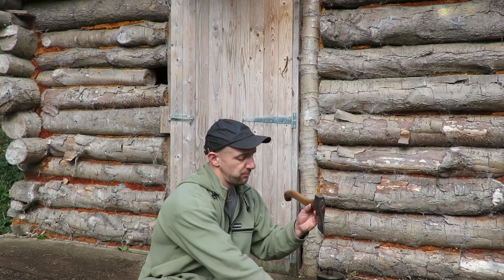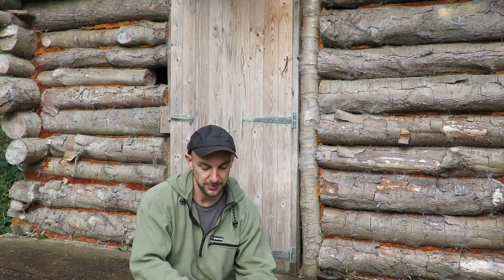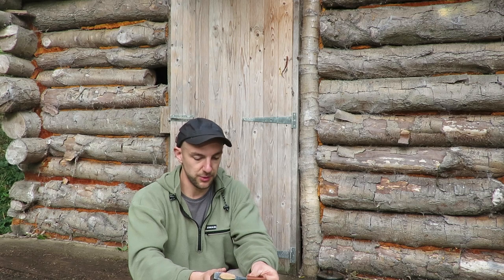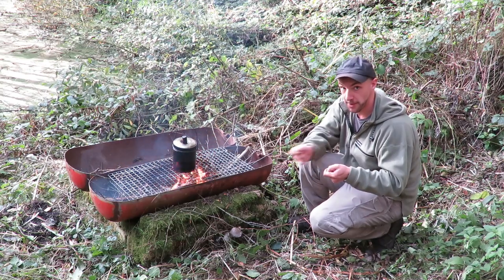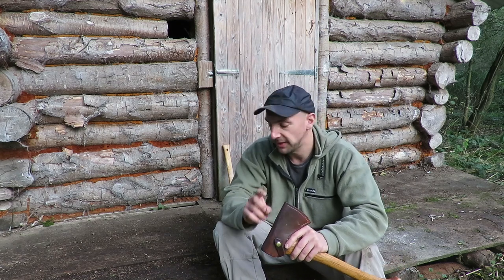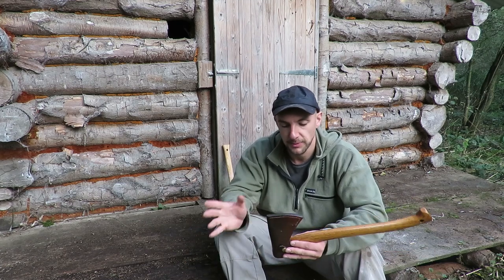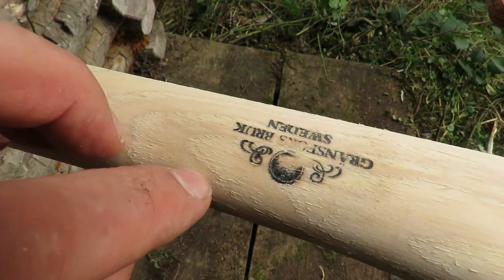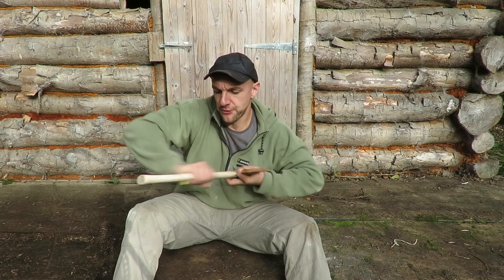What I do to a new axe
Any time I buy a new axe I re-sand the shaft because I don’t think it’s dose as well as it could be.

Thank you to Thorpe Underwood meadows for letting me film on there site please check them out on Facebook if you are a keen fisherman.